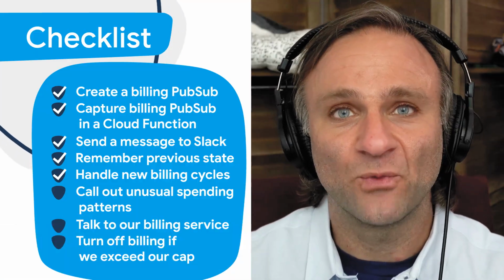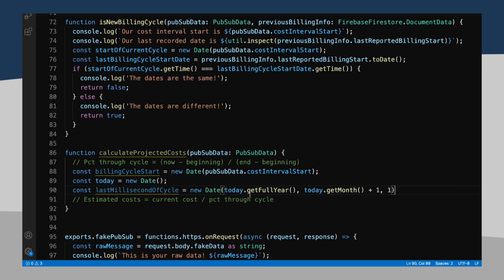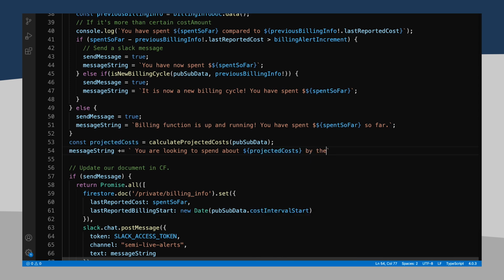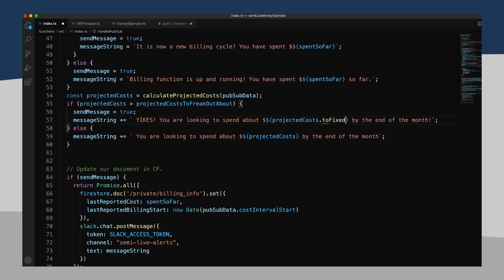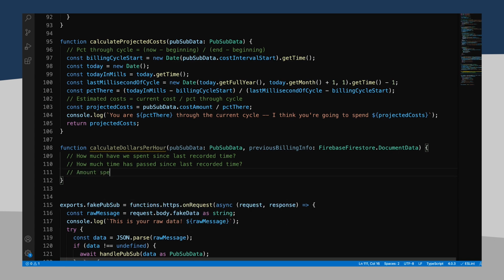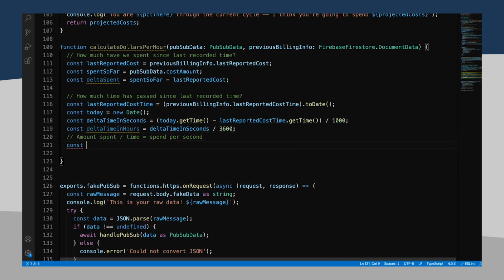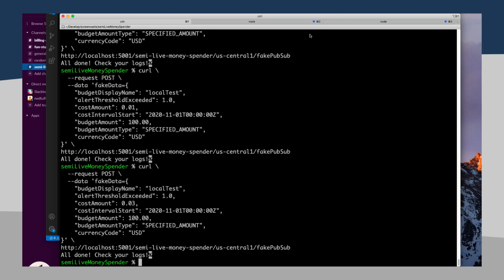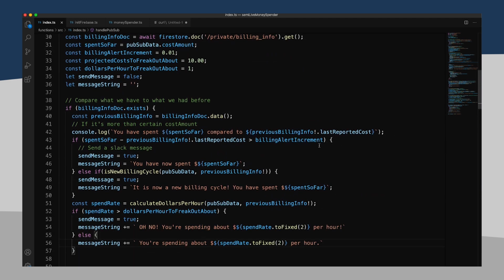Cap your Firebase spending #5: Looking for unusual spending patterns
In this next episode of Firebase Semi-Live, Todd creates two helper functions to help him look for unusual patterns in his spending. One for when projected costs by the end of the month seem higher than expected, and another for when the most recent rate of spending seems unusually high. Then he spends some time getting confused by floating points.

0:00 - Todd has a new shirt!
0:33 - Calculating our projected costs for the month
6:10 -  Sounding more worried about projected costs
7:10 - Testing and fixing our function
9:28 - Calculating our rate of spending
17:22 - Testing and fixing our second function
19:23 - Floating point problems!
21:44 - What's next?